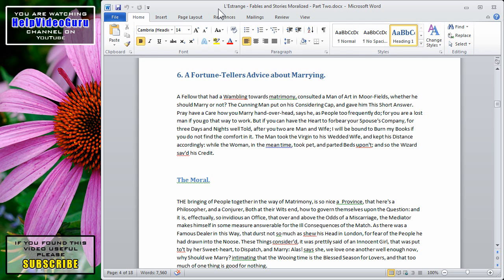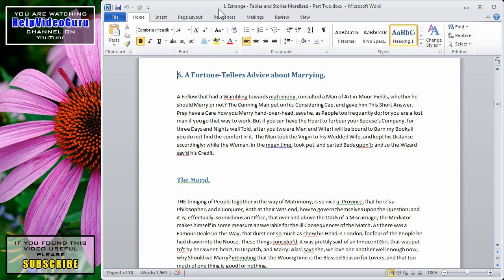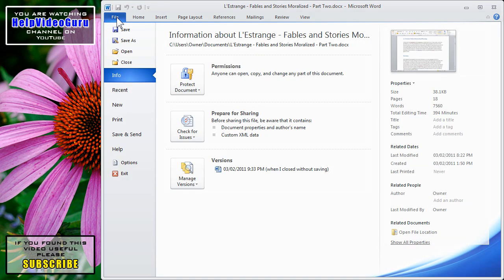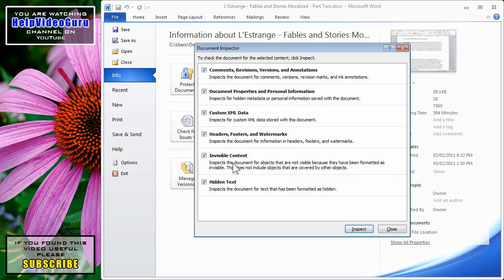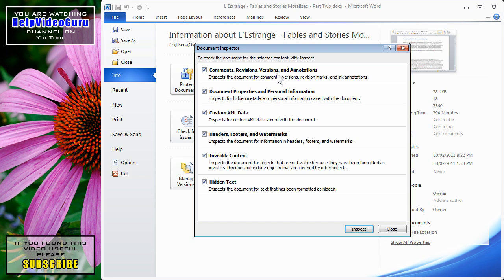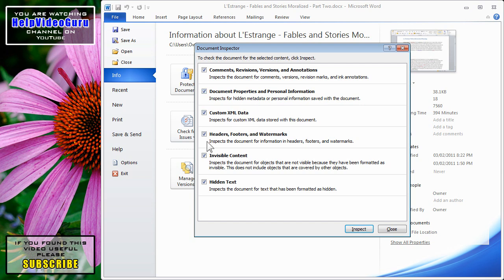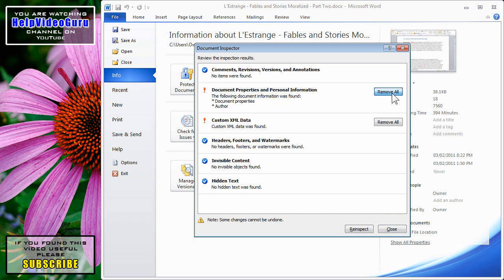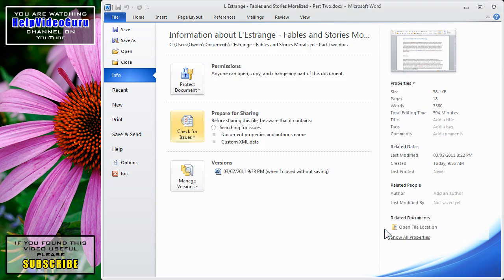File - Prepare for Sharing - Privacy Issues - Microsoft Word 2010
Before you release or share a file created in Microsoft Word 2010, you may want to check for issues related to privacy and security. Word files can contain names, file paths, earlier versions of a document, hidden text and comments that can prove embarassing or damaging if viewed by third parties.

You can check for such issues by clicking on the File Tab ... Info ... Check for Issues (in the Prepare for Sharing section) ... Inspect Document.

Inspect Document checks for the following:

Comments, Revisions, Versions and Annotations
Document Properties and Personal Information
Custom XML Data
Headers, Footers, and Watermarks
Invisible Content
Hidden Text